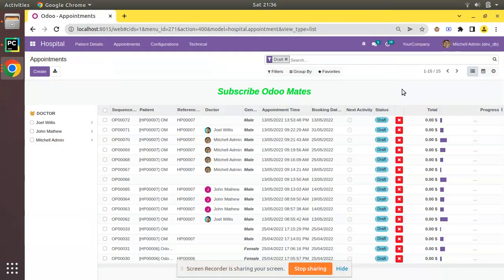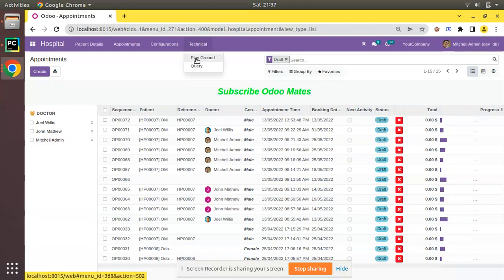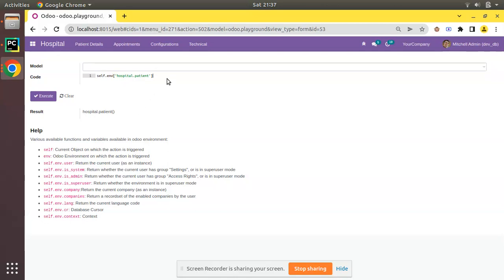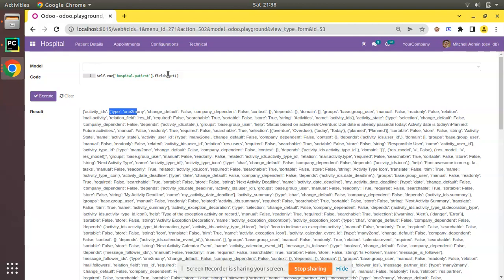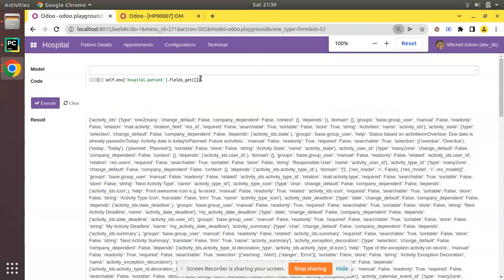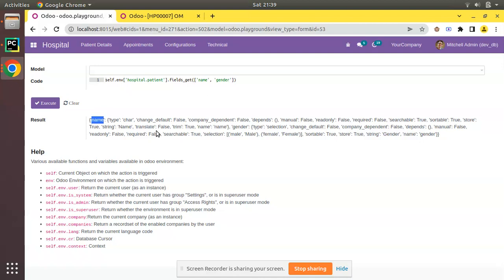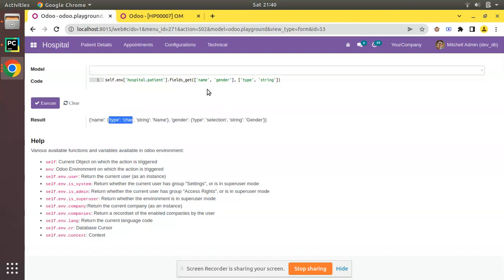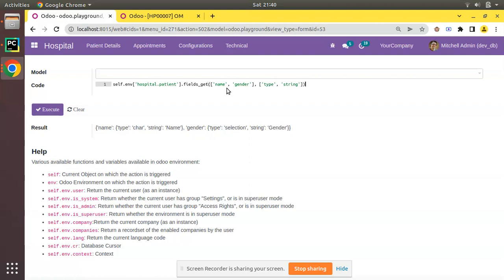Odoo Fields Get || Odoo ORM Method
Odoo fields get. Odoo orm methods. Odoo orm documentations. Get fields of model in odoo. Odoo model fields. Field get method in odoo.

Feel free to buy from above link which will be a great support for us  !!!